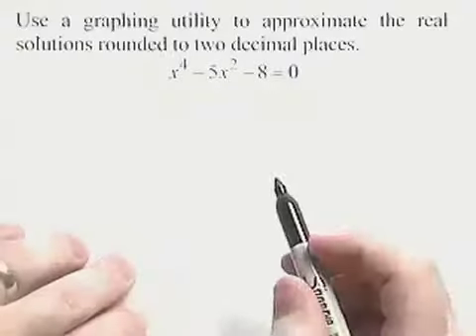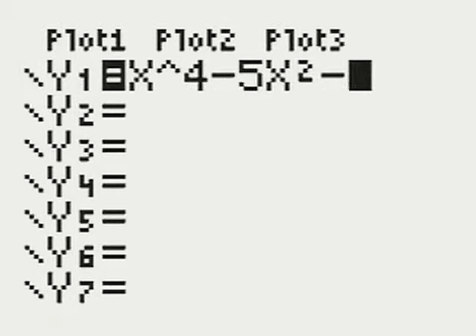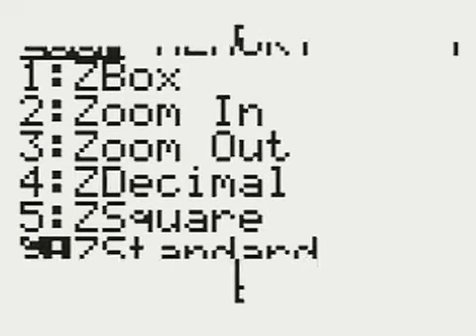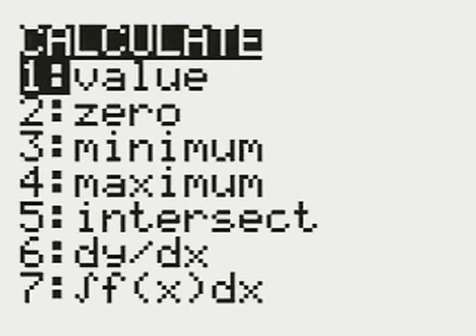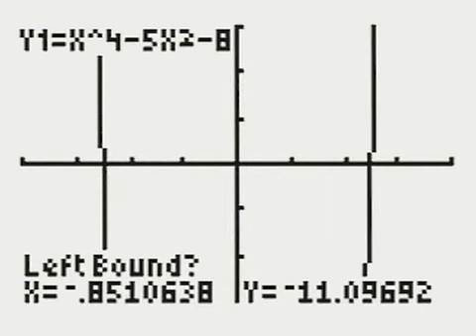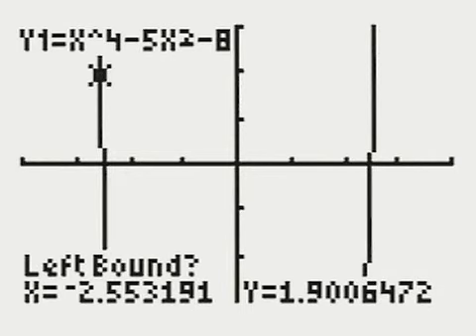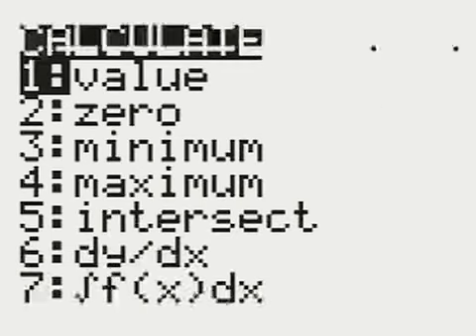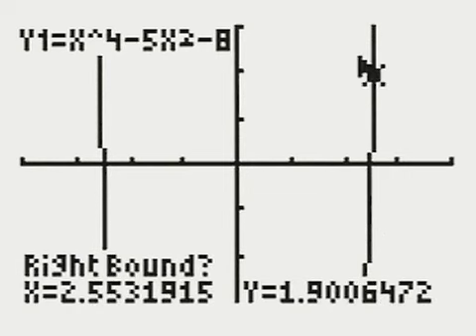Ch 1 #13 ChapterTestPrepVideos Sullivan AT EGU 6e